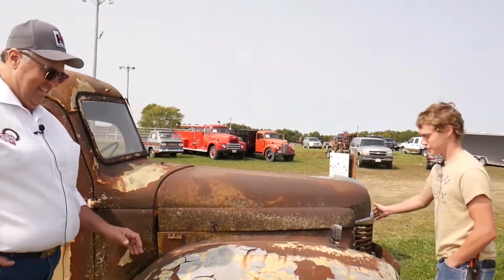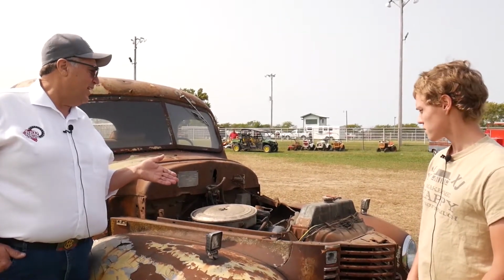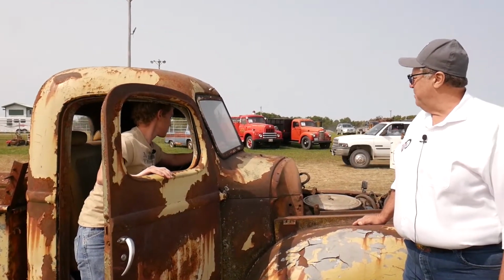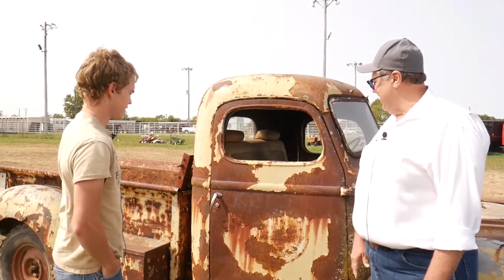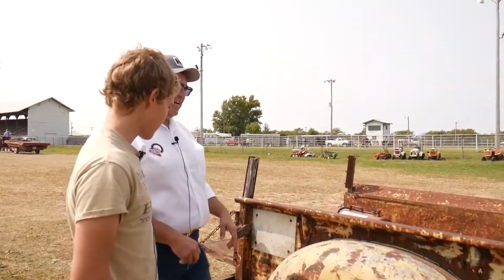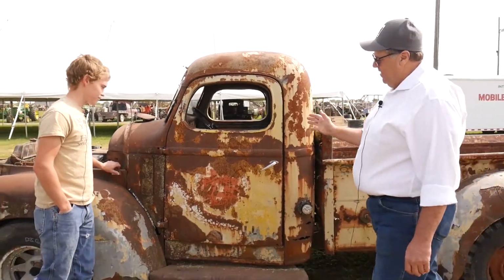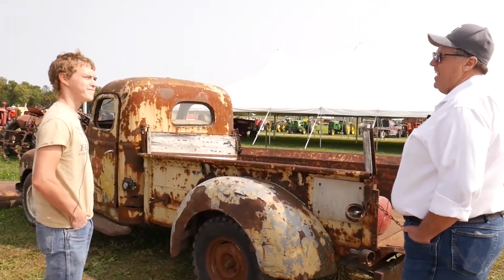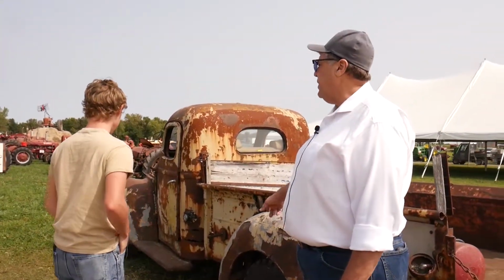Season 2 Ep. 9 - Brycen Rosendale's 49 International Truck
Today's feature story is told by our new friend, Brycen Rosendale. I met Brycen at the Missouri show and had a great time interviewing and getting to know him, Brycen told me all about his 49 International truck and how it sat in a field for more than 50 years. ENJOY!

Red Tractor Nation is a home for collectors, enthusiasts, and those who put up with them. We want to provide a place for you to share photos of your tractors and other IHC machinery or items. Everyone has a story to tell and we want to hear it. Info on IHC related club events is welcomed. We are here because everyone needs a little more RED in their lives.

3 Comments